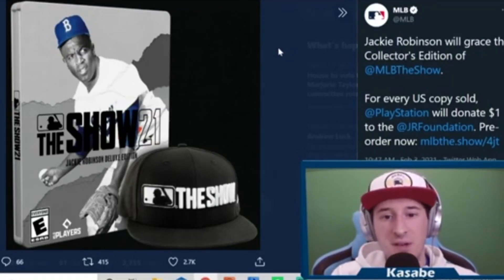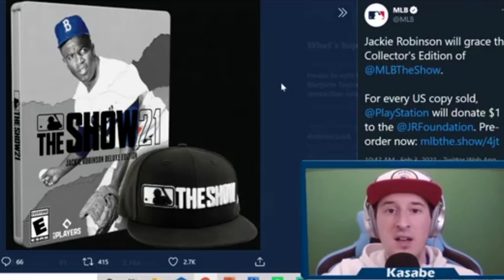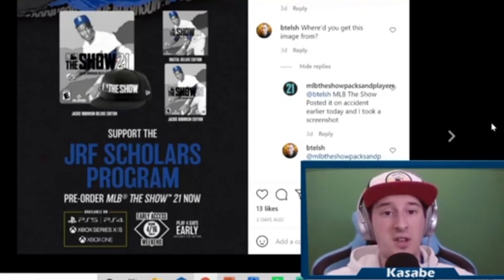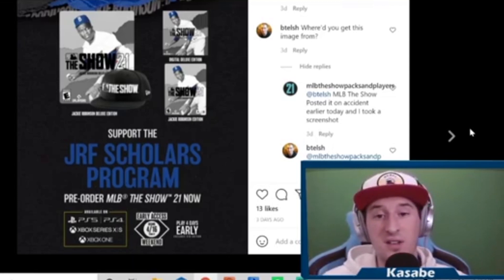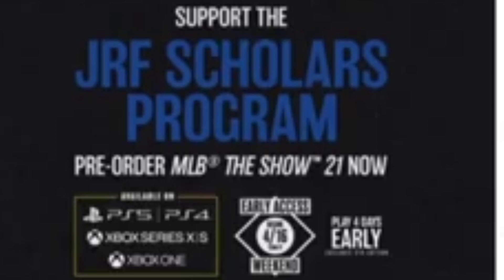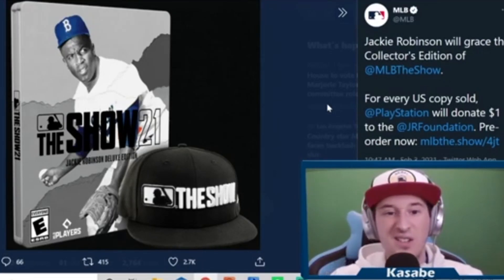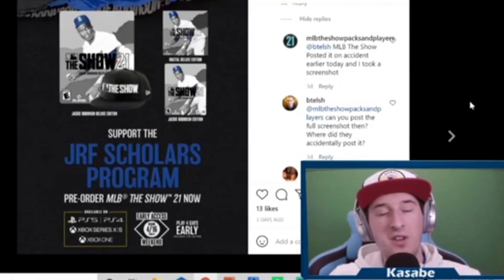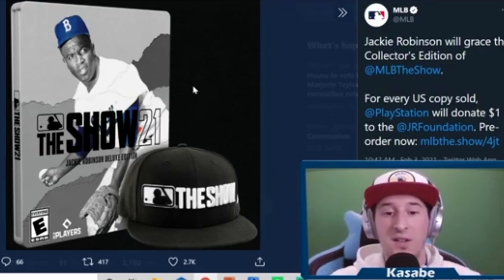MLB The Show 21 Jackie Robinson Edition - Cover Leak was Legit!